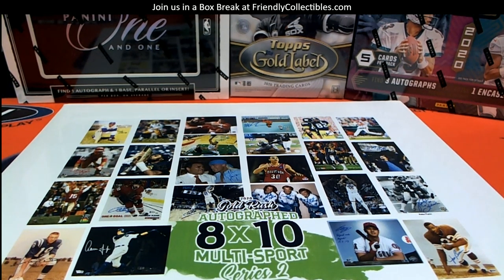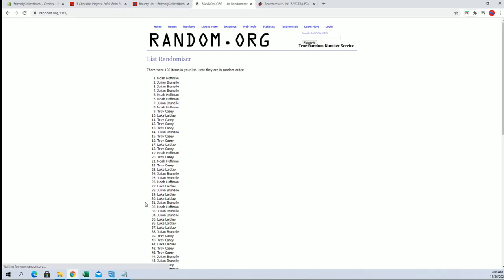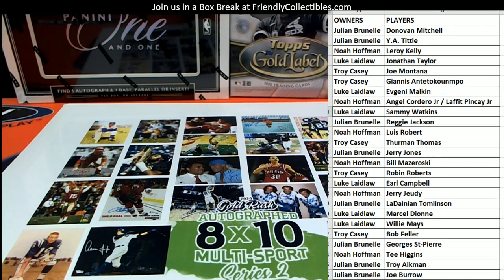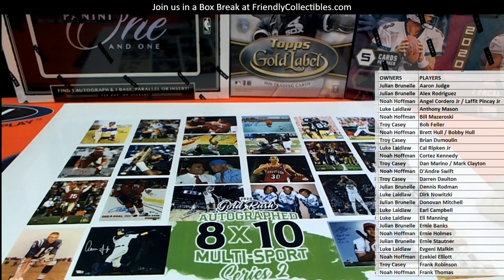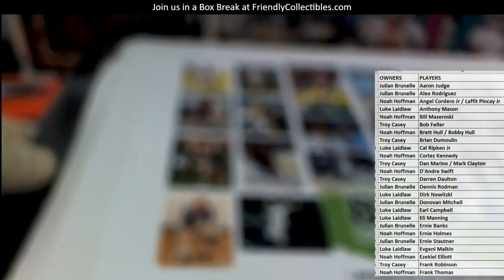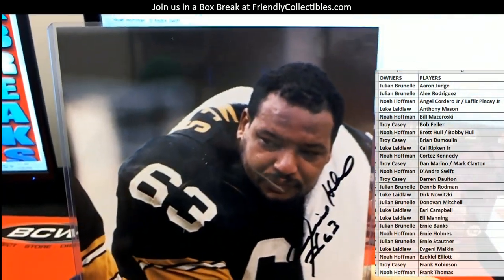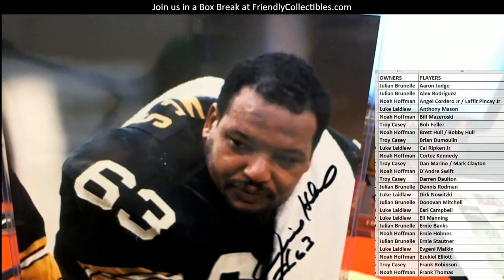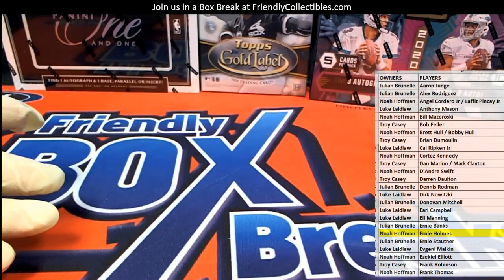2020 Gold Rush Autographed 8x10 Multi Sport Edition Series 2 ID GRPHOTO106